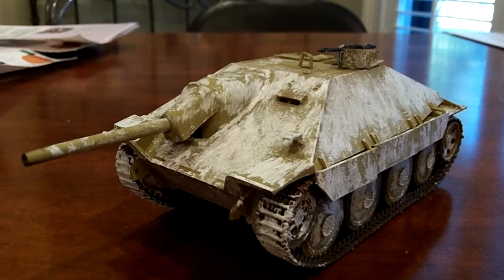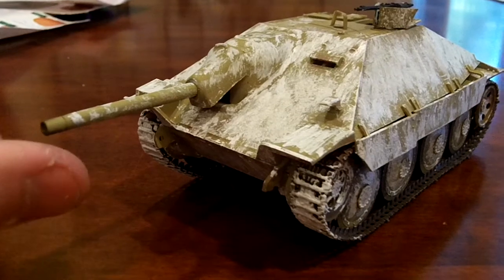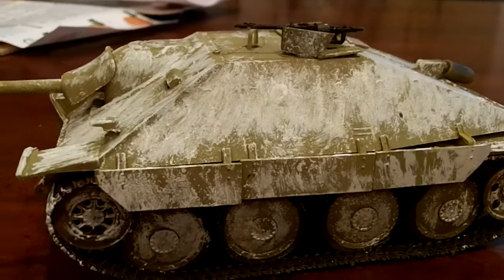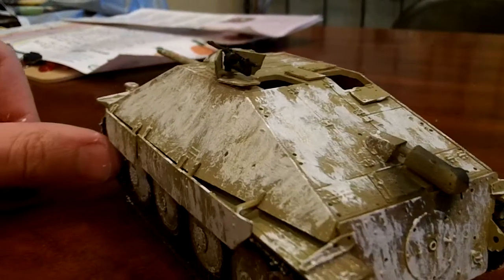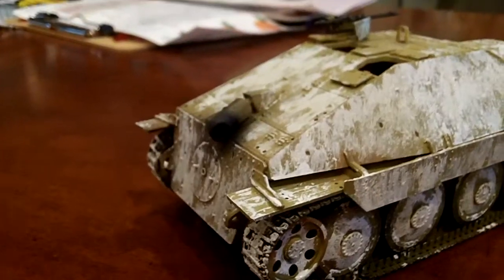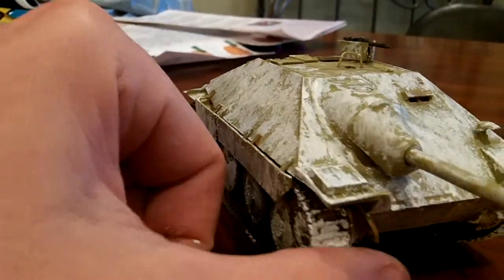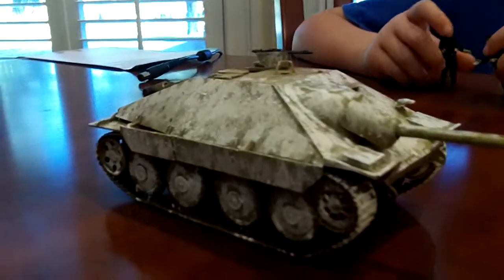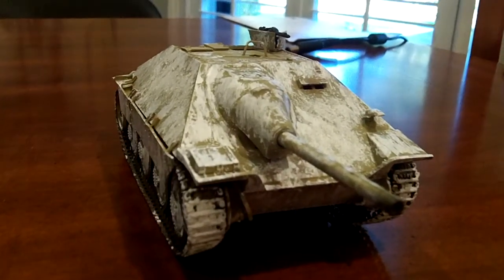Jagdpanzer 38t Hetzer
Jagdpanzer 38t Hetzer with whitewash camoflage.  1/35th scale Inalaerei kit